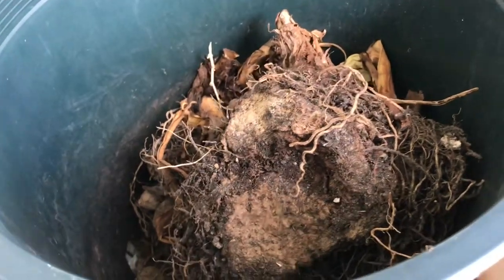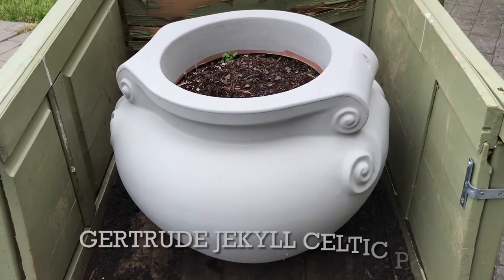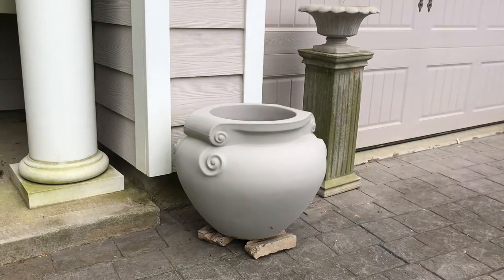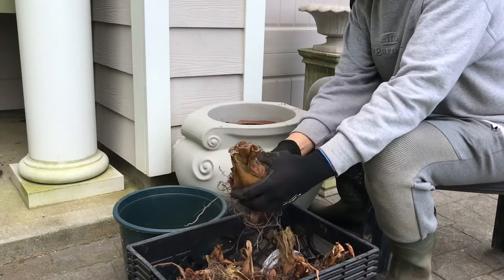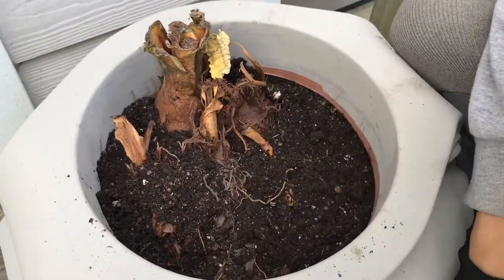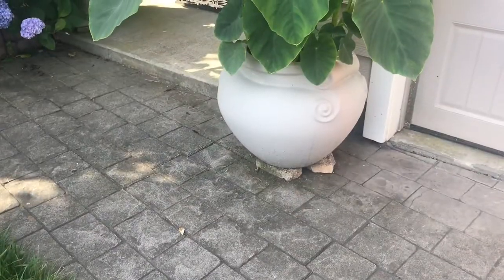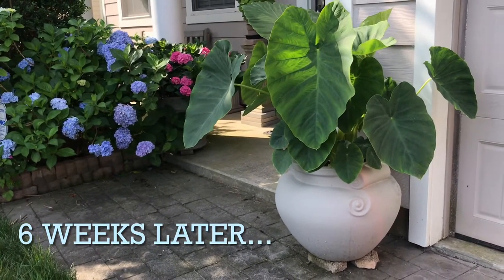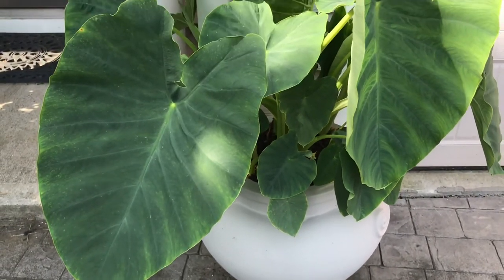Planting Elephant Ears in a Pot. Acorn Hill Alocasia in Pot. Growing Elephant Ears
Planting Elephant Ears in a Pot. recently I potted up my winterized corms and bulbs of big elephant ears. Alocasia or elephant ears are tropical and south american plants that provide one of the best foliage features for any garden.  The ones I own are 1 year old plants that I am now putting in the garden. In Pots.
These are the basic requirements and qualities of alocasia:
Position: bright but indirect light
Soil: good potting compost and well draining
Rate of growth: vigorous especially when the temperatures go up
Hardiness: tender

Growing elephant ears. In this video I will show you my easy way to plant, grow and keep alocasias in a big pot.